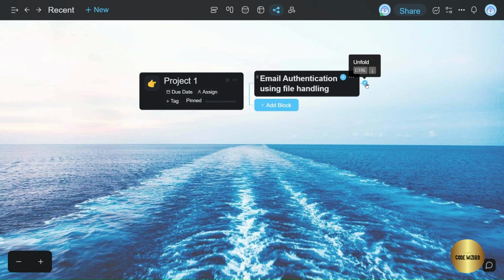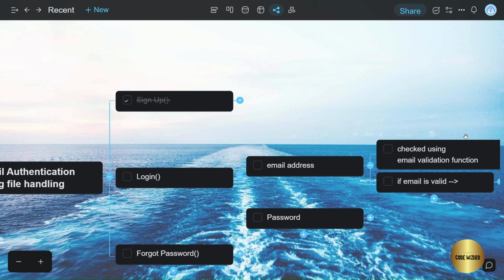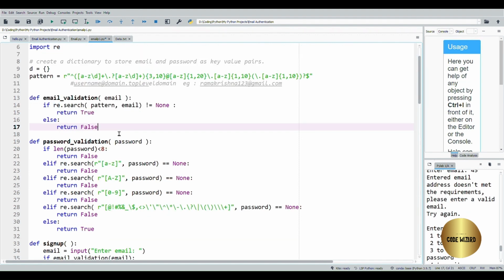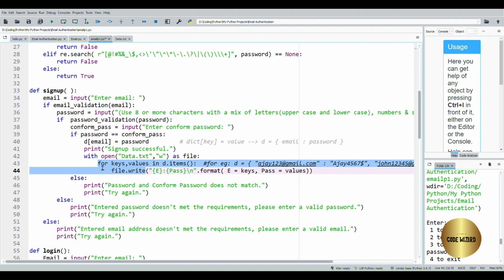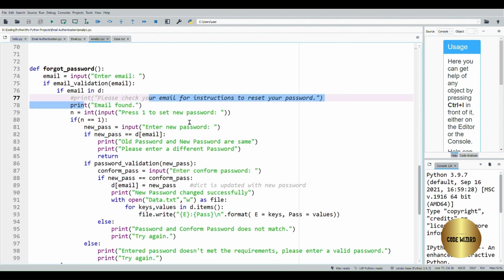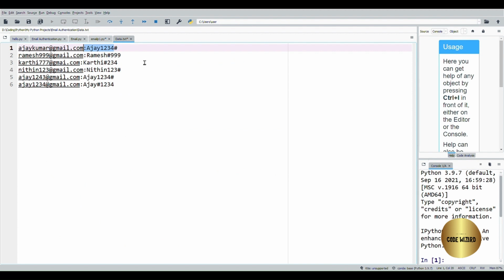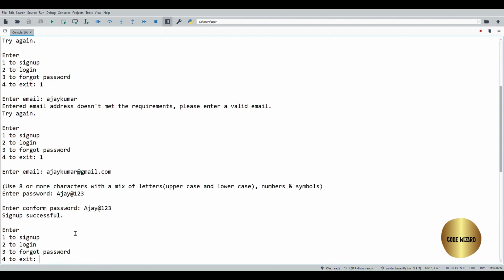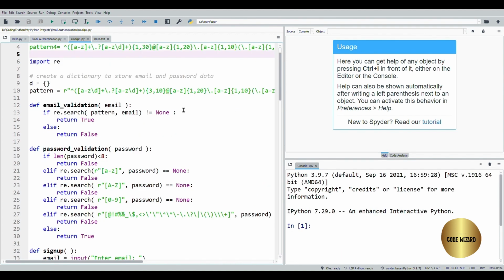Python Project on Email Authentication system using File Handling. Simple and best Python Project.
Python Project on Email Authentication system using File Handling. Simple and best Python Project to do after learning basic Python.

The code of this project is in my GitHub account.

Time Stamps
0:00 - Intro
0:14 - Sign up Function explanation
0:34 - Rules to Validate a email address
0:53 - Sign up Function continuation
1:29 - Rules to Validate a Password
1:40 - Password validation function ( Signup Function continuation )
2:03 - Login Function explanation
2:43 - Forgot Password Function explanation
3:27 - Code Introduction
4:12 - Email Validation Function Code
4:46 - Password Validation Function Code
5:12 - Sign up Function Code
7:07 - Login Function Code
7:58 - Forgot Password Function Code
9:50 - Loading data from text file. ( Main Program starts )
11:03 - While Loop
11:46 - Running the Program